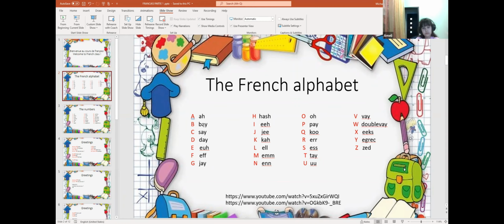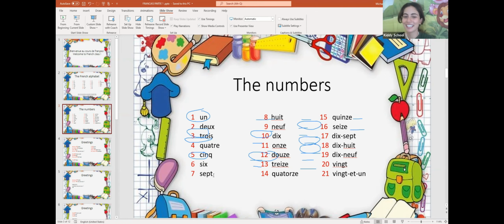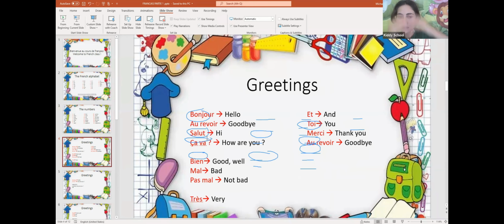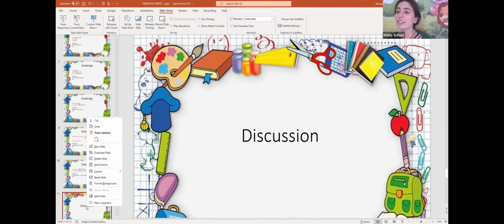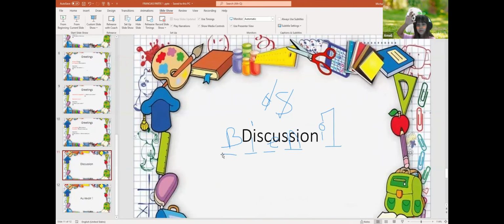Learn French at Kiddy School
Learn more about our classes and what parents and students say about us: Kiddy Coders.

Free workshops every month: Free live workshops.

Math
English, Spanish, Arabic, Russian and French
Financial literacy
Chess
SAT/ACT preparation
A learning journey includes:

1-hour classes once a week or 30-min classes twice a week;